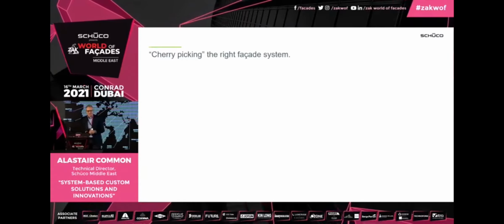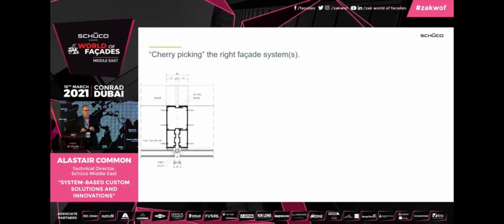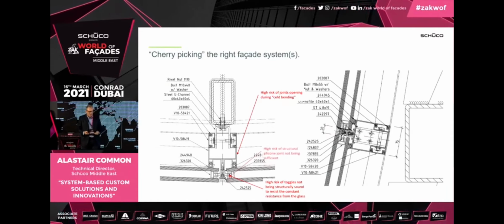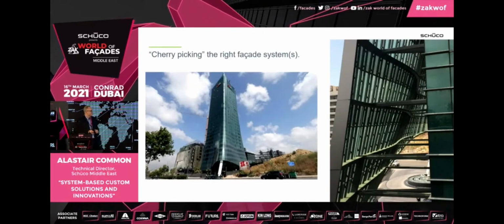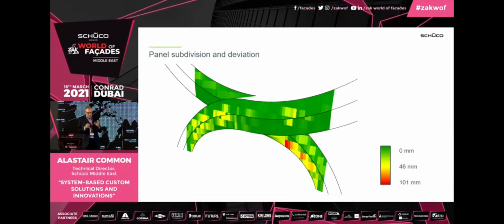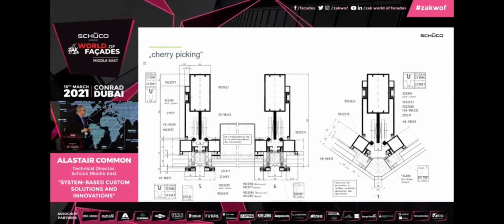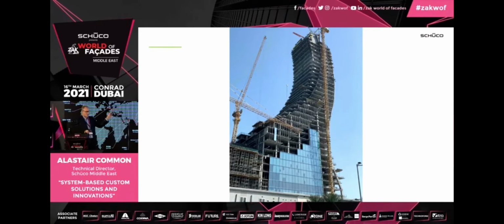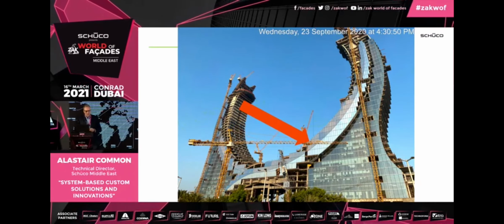SME Technical Director Alastair Common - ZAK 2021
SYSTEM-BASED CUSTOM SOLUTIONS AND INNOVATIONS